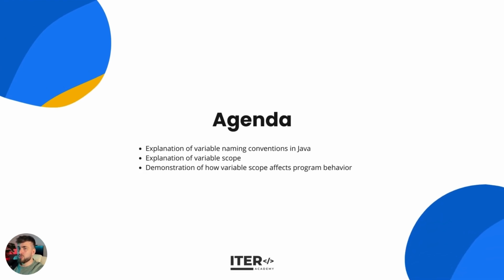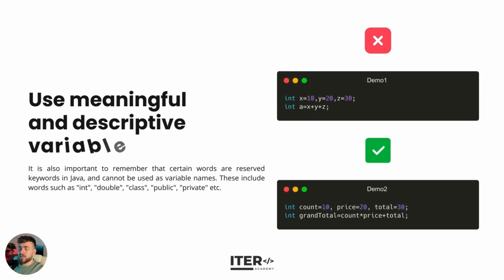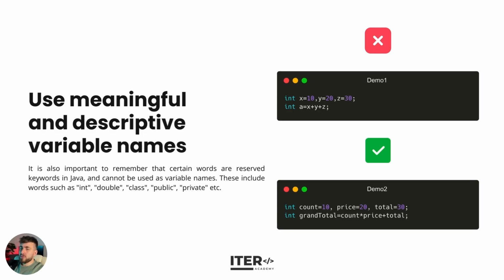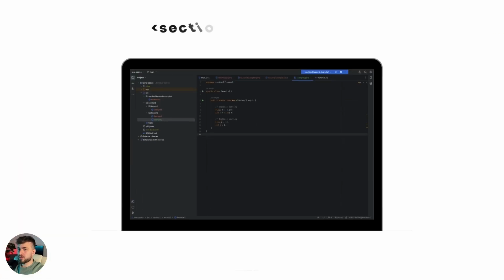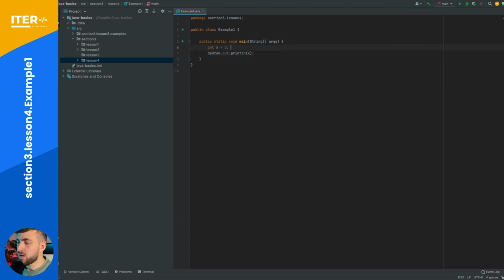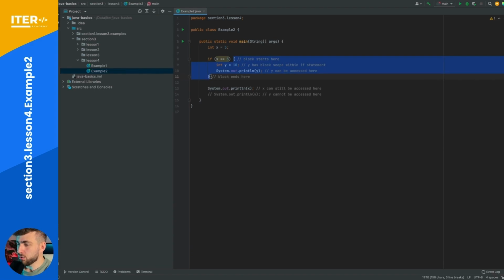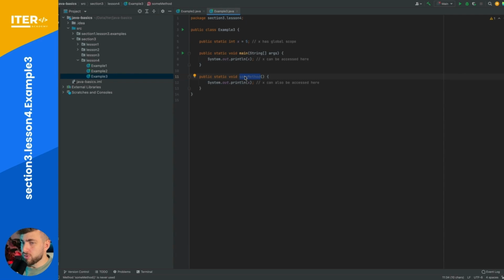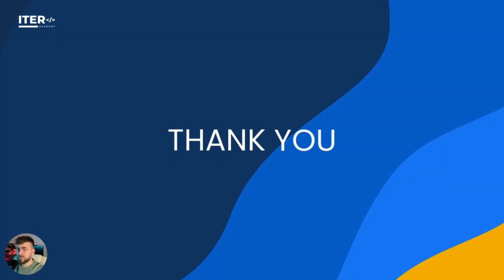Java Basics in Practice (2025) - #11 Variable Naming Conventions and Scope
Lesson Title:
Variable Naming Conventions and Scope

Agenda:
- Explanation of variable naming conventions in Java
- Explanation of variable scope
- Demonstration of how variable scope affects program behavior